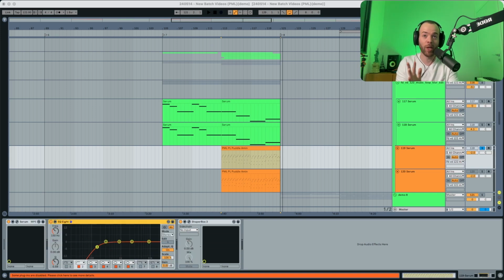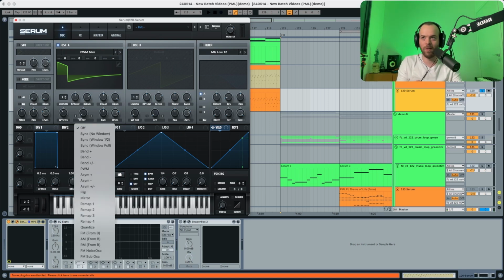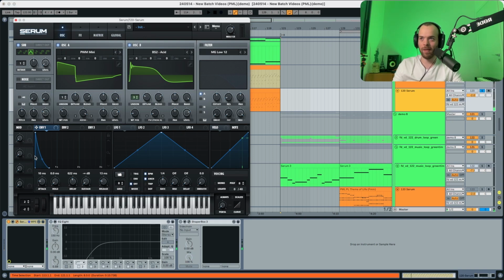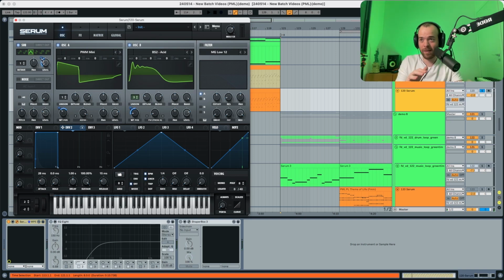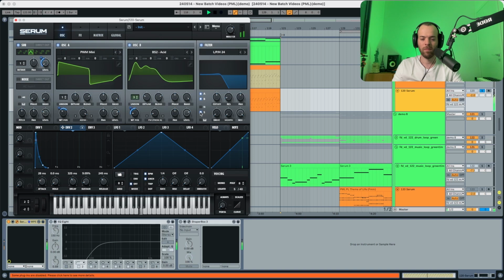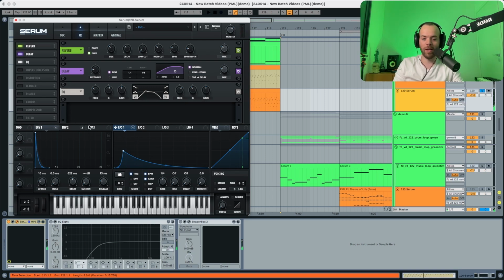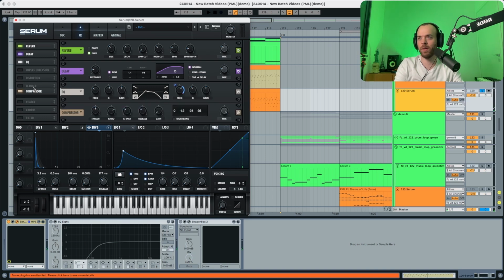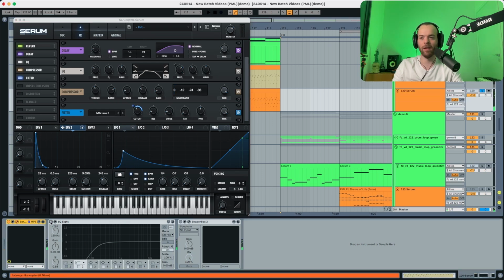SERUM Tutorial | Pluck, Melodic House | Lane 8, This Never Happened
TIMECODES

00:00 Start
00:10 Playing the sound

BUNDLES